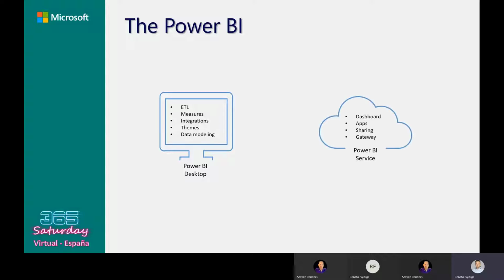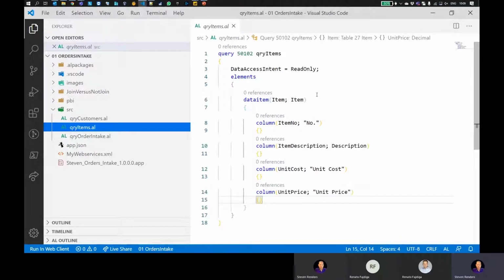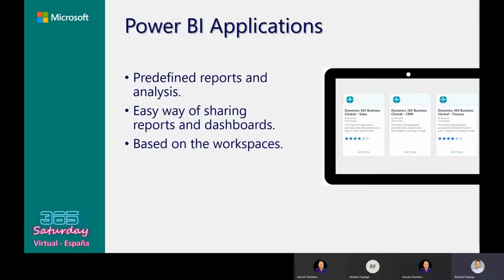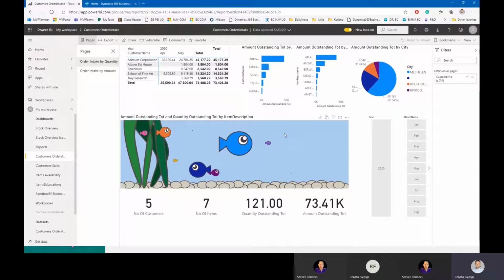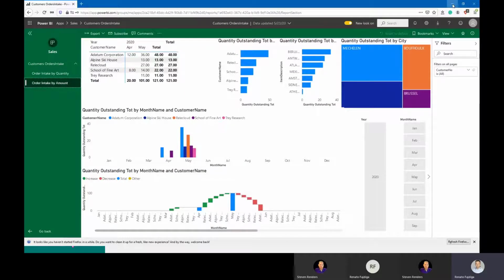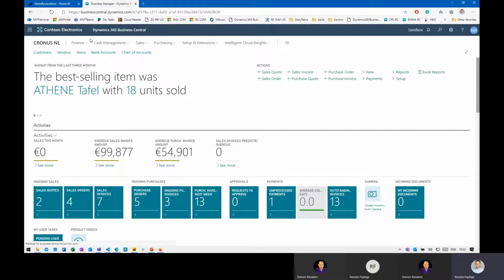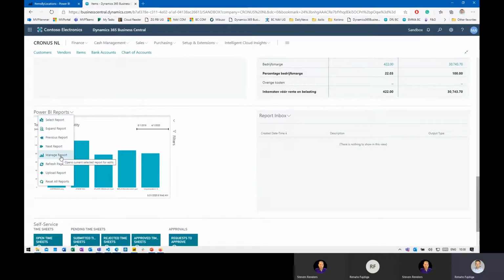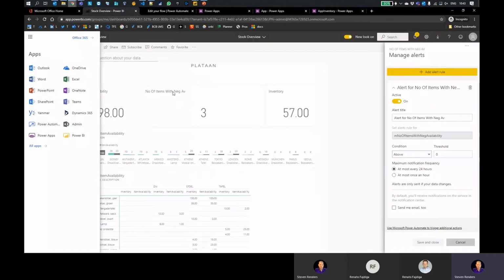Dynamics Power Online - Spain 2020-Power BI From Zero to BI Hero -Steven Renders/Renato Fajdiga